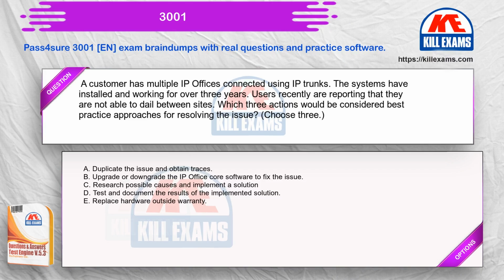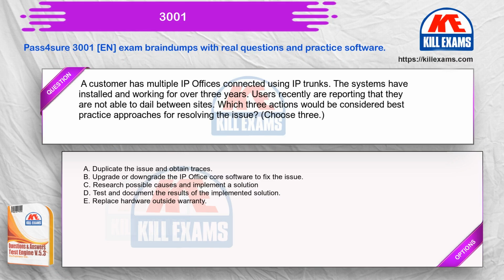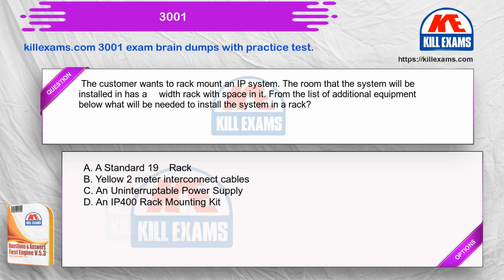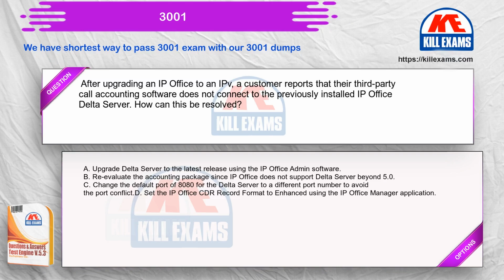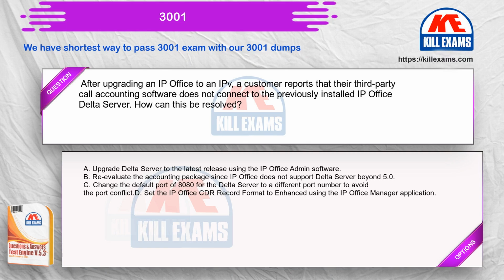3001 - Avaya IP Office Configuration and Maintenance Real Exam Questions and Answers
Providing just Practice Questions is not enough. Reading irrelevant material of 3001 does not help. It just make you more confuse about 3001 topics, until you get reliable, valid and up to date 3001 Test Prep questions and VCE practice test. Killexams.com is top line provider of quality material of 3001 Test Prep, valid Questions and answers, fully tested real questionsand VCE practice Test. That is just some clicks away. Just visit killexams.com to download your 100% free copy of 3001 Test Prep PDF. Read sample questions and try to understand. When you satisfy, register your full copy of 3001 Exam Questions. You will receive your username and password, that you will use on website to login to your download account. You will see 3001 exam dumps files, ready to download and VCE practice test files. Download and Install 3001 VCE practice test software and load the test for practice. You will see how your knowledge is improved. This will make you so confident that you will decide to sit in actual 3001 exam within 24 hours.

You should never compromise on the 3001 exam dumps quality if you want to save your time and money. Do not ever trust on free 3001 Test Prep provided on internet becuase, there is no guarantee of that stuff. Several people remain posting outdated material on internet all the time. Directly go to killexams.com and download 100% Free 3001 PDF before you buy full version of 3001 questions bank. This will save you from big hassle. Just memorize and practice 3001 Test Prep before you finally face real 3001 exam. You will sutrust secure good score in the actual test.

You can download 3001 Test Prep PDF at any gadget like ipad, iphone, PC, smart tv, android to read and memorize the 3001 Test Prep. Spend as much time on reading 3001 Questions and answers as you can. Specially taking practice tests with VCE exam simulator will help you memorize the questions and answer them well. You will have to recognize these questions in real exam. You will get better marks when you practice well before real 3001 exam.